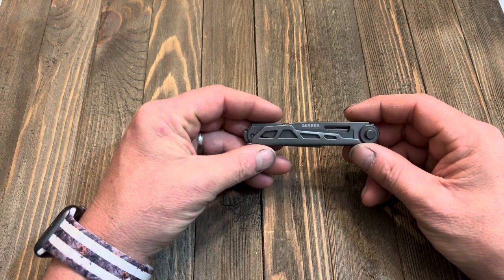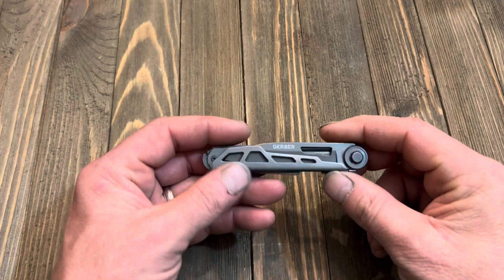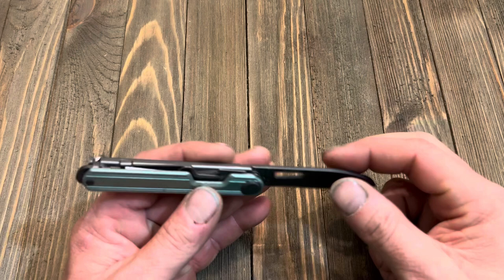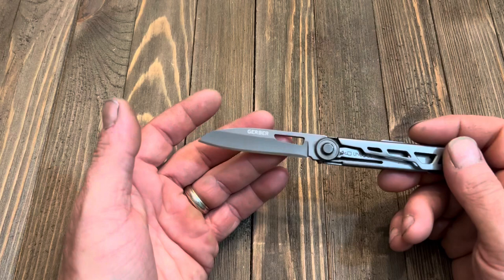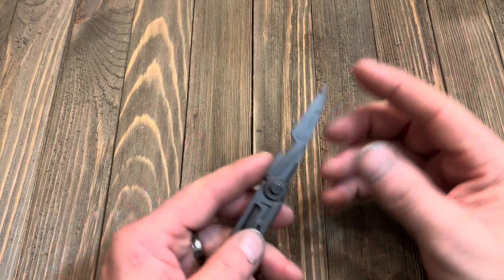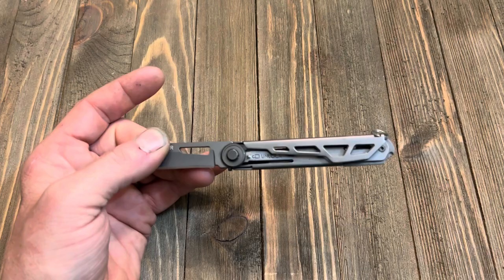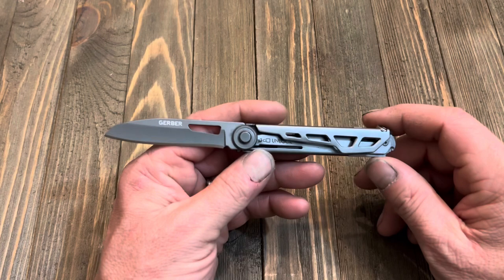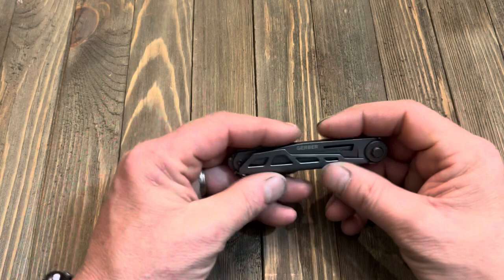EDC update from Gerber Armbar Slim Cut- 3 compact and functional tools in 1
This Armbar Slim Cut Multi-Tool has an onyx black aluminum handle.

Gerber offers a new Armbar Slim Cut Multi-Tool with three essential tools you'll be relieved to have in your pocket. This new EDC is slim yet heavy duty with large tool tabs and access points to get you to the right tool every time. The Armbar Slim Cut is armed with a 2.5-inch, plain edge blade with a frame lock, 2.5-inch scissors, and a bottle opener. The aluminum handle is textured for grip-ability. It is also equipped with a keychain/lanyard ring to offer a variety of carrying options!

Features:
Fine, plain edge 2.5-inch blade
Bottle opener
Scissors
Lanyard/keychain ring
Frame lock mechanism

Tools:3
 • Closed Length:3.80"
 • Color: Baltic Haze
 • Blade Length:2.50"
 • Weight:2.10 oz.
 • Brand:Gerber
 • Model:Armbar Slim Cut
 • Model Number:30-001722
 • Country of Origin:China
 • Product Type:Multi-Tool

Send us something to test and review